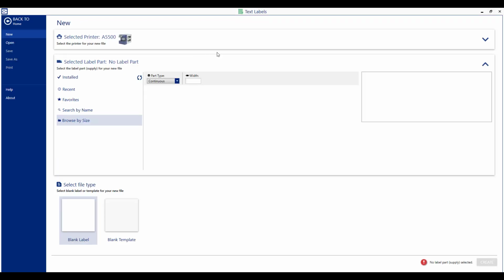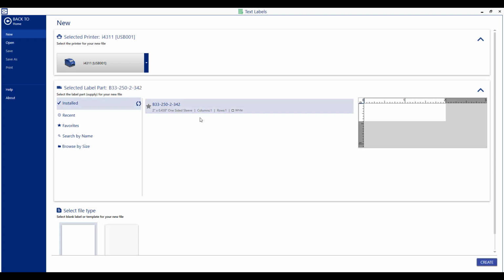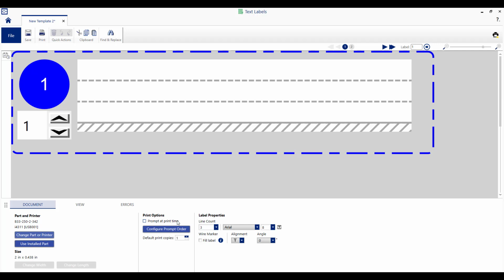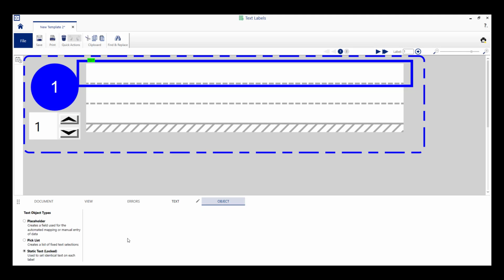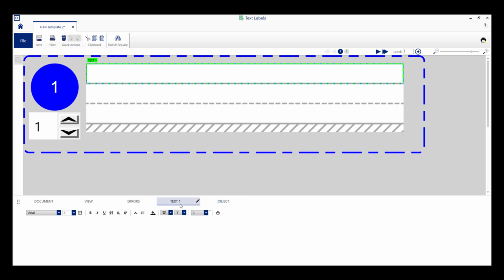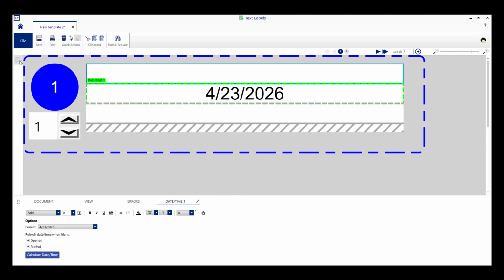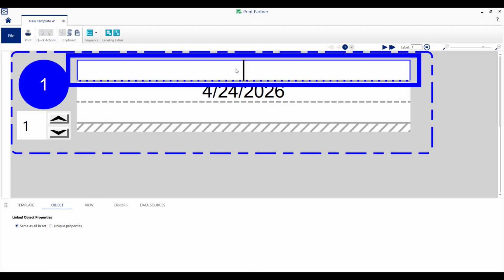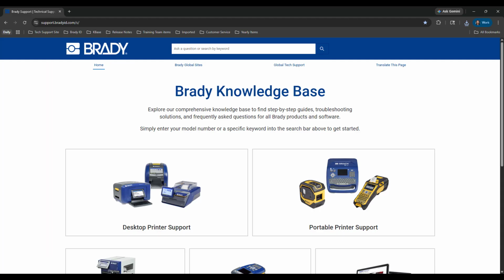Brady Workstation - How to Create a Template in Text Labels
If you do not have Brady Workstation software to use with your Brady printer, purchase the software from BradyID There is a free version of the software, Design & Print Essentials, but this does not come with Text Labels.